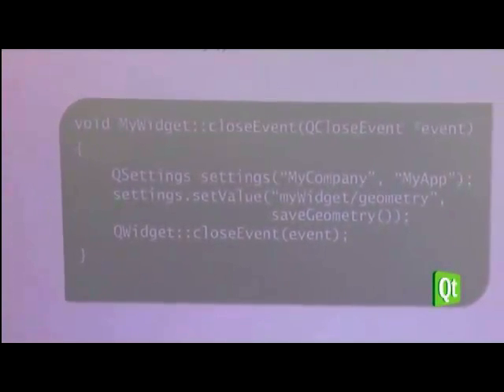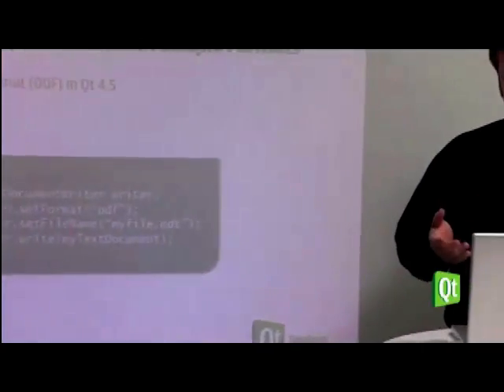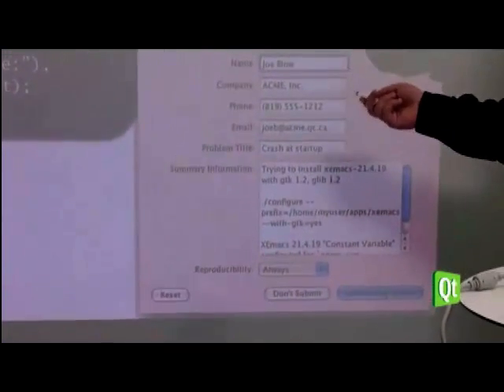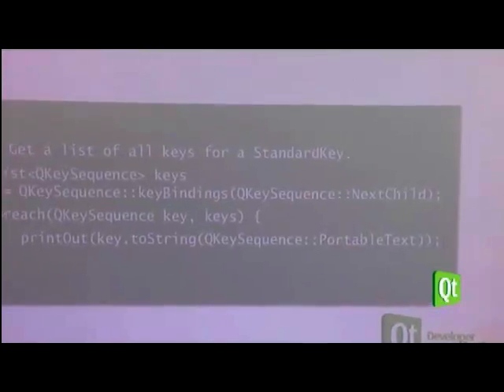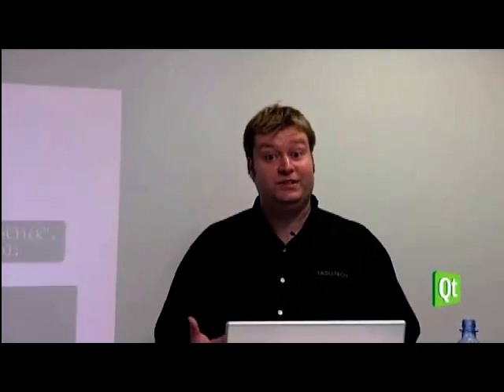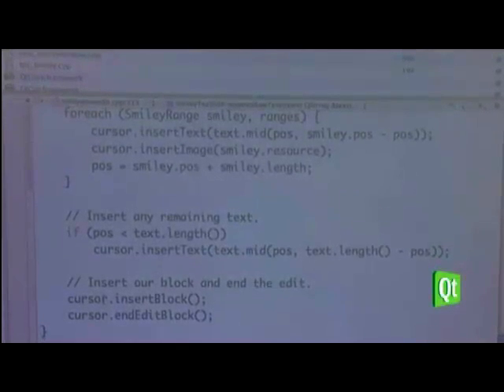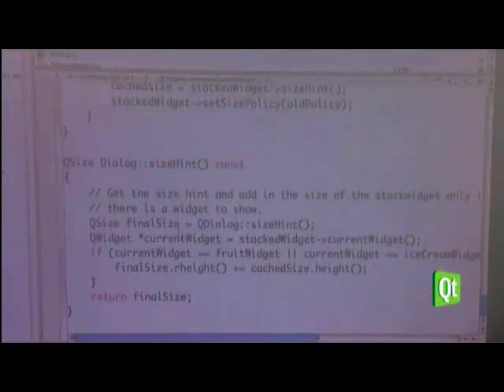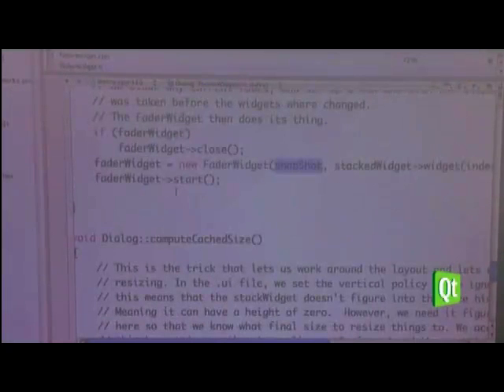Qt DevDays 2008 - How Did You Do That, Tips and Tricks: Trenton Schulz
How Did You Do That? Tips and Tricks for Developing Qt Applications
Presented by: Trenton Schulz

From "how do I do that" to "how do you do that"

In this talk we discuss techniques that you, as a developer, can use in your applications to add an additional level of polish. We'll focus on things that can be done at the window and application level instead of the latest eye candy. While most of these techniques are simple and straight-forward on their own, they may not be widely known, and combining them together provides a great user experience for applications on desktop and embedded.

Agenda:

Zip File with Everything
Trolltech Labs Blogs
What's New in Qt
Qt Quarterly
Change Log
Ask the Community
Give Your Apps A Memory
QSettings
Windows Geometry
Save Window Geometry
Restore Window Geometry
Save & Restore QMainWindow State
Convert Your Text Into Multiple Formats
Pull Text Off Your Labels
Message Boxes
Make Your App Follow Local Customs
KDE v. GNOME
Mac OS X v. Windows
QFormLayout
QDialogButtonBox
Shortcut´s
Easily Store Your Filename In the Window Title
Invoke a Slot without a Signal
Brighten Your Text Edit
Make Your Dialog Dance
Make Your Pages Fade
Conclusion